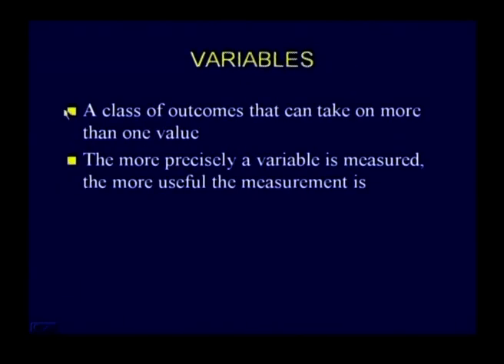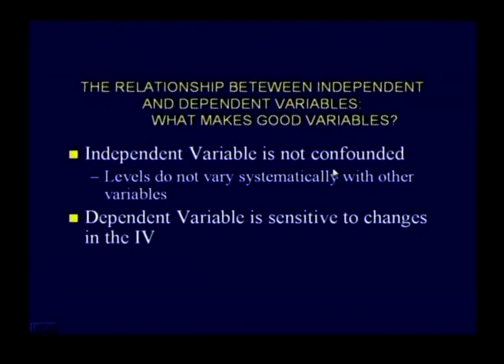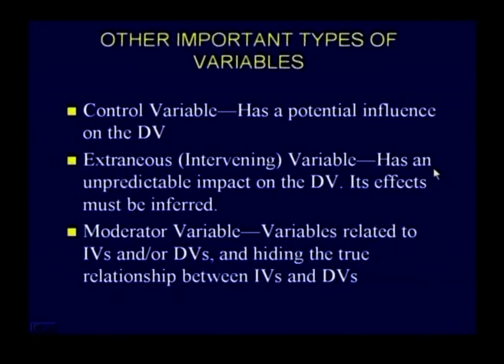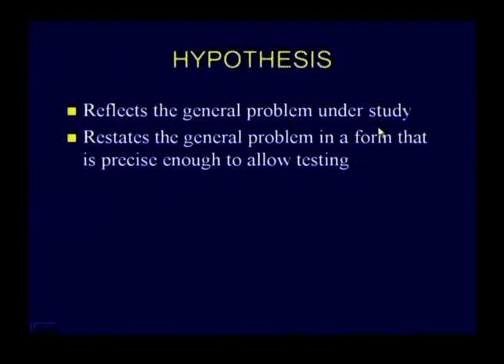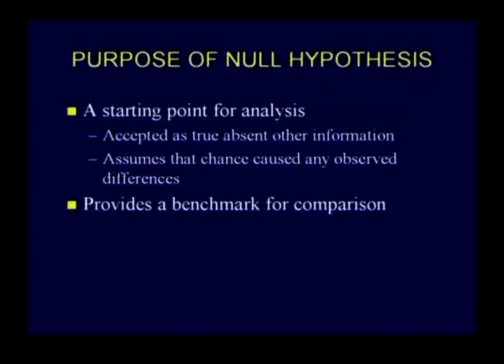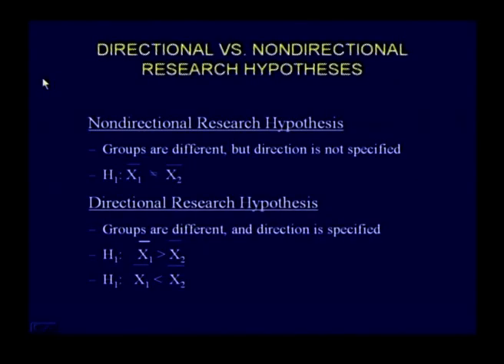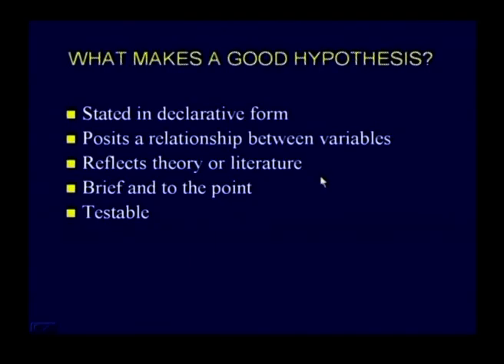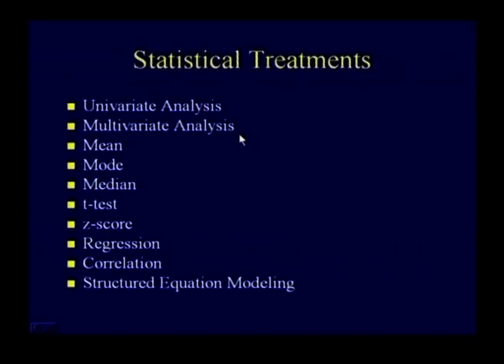Research Methodology | Course Code 7503 | Program 5 | AIOU